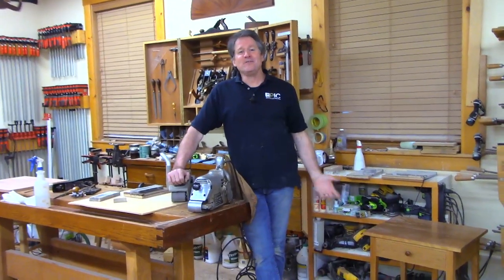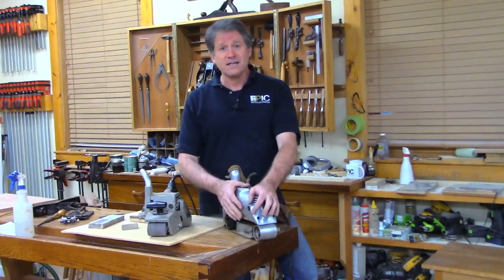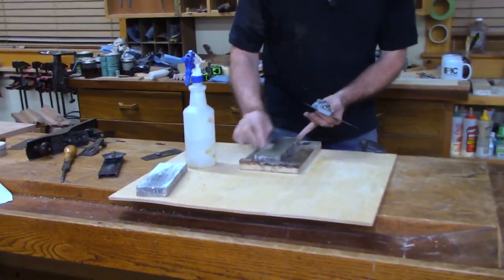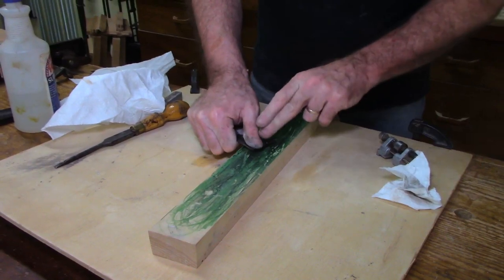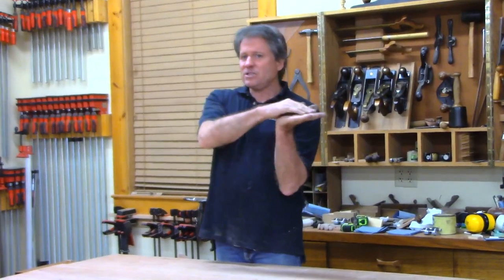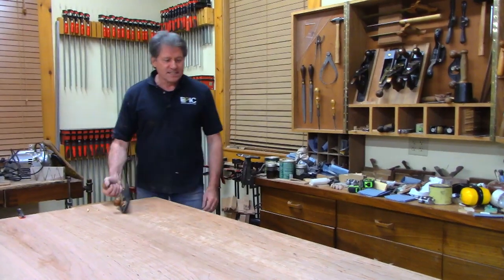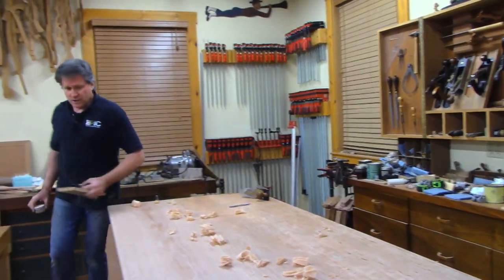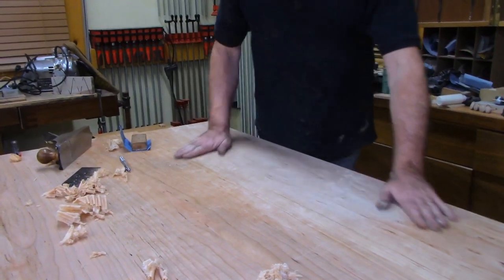Handplaning Huge Tabletops with Tom McLaughlin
EPISODE #58:  Handplaning Huge Tabletops...What, are you crazy?! When you need to be sure no surprising snipes show up later on your tabletop, there are few better ways than hitting it with a handplane. In this episode Tom demonstrates a few techniques while working on the solid cherry conference table for our new town offices. Should be fun, or at least a good workout!
(Close captioned for the hearing impaired.)

• Cabinet or card scraper

These presentations are filmed LIVE from the shop of Tom McLaughlin, host of TV's Classic Woodworking, talks about woodworking from the basics to advanced skills. Thank you for stopping by the shop.

     -  Online Woodworking Courses
     -  In-Shop Woodworking Classes
     -  Full-size plans (36"x48")
     -  More FREE video content